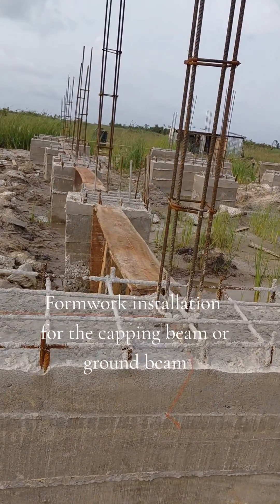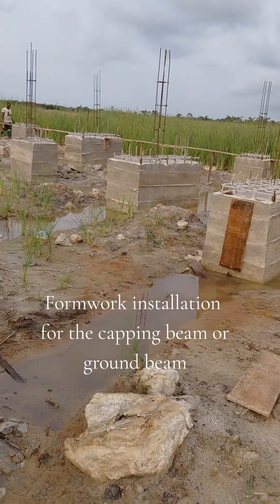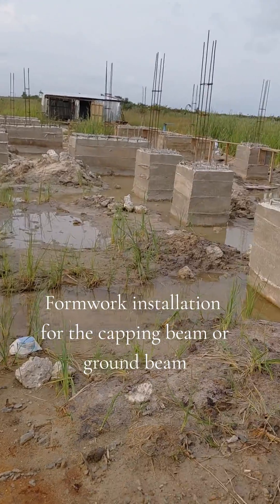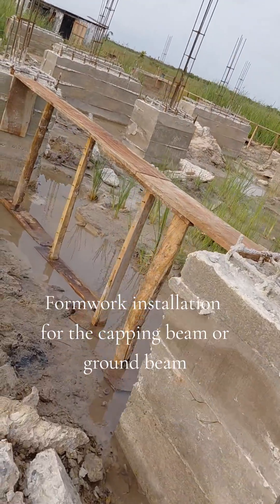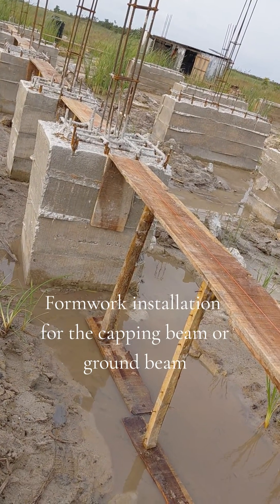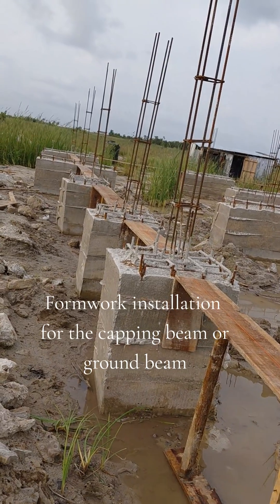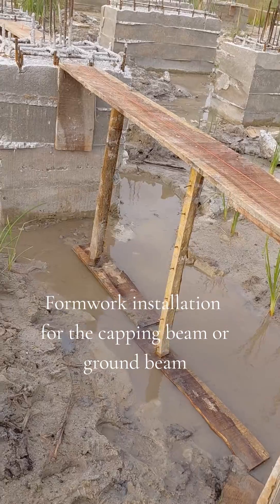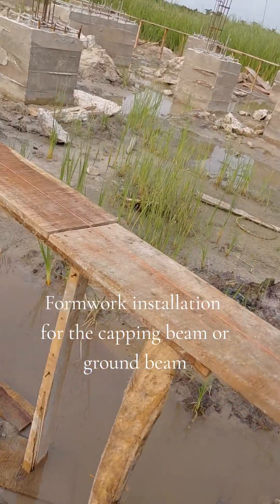Capping beam construction. Installation of formwork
Installation of formwork for capping beam or ground beam, which serves to tie the individual pile caps together, distribute loads evenly, and provide stability to the foundation system. These beams are crucial for deep foundations where ground conditions are weak and help in transferring structural loads to the piles beneath.
Capping/Ground Beam
• Function:
Connects individual pile caps, distributing vertical loads from the superstructure and creating a unified foundation system.
• Purpose:
Provides lateral stability and prevents displacement, especially during excavation.
• Load Transfer:
Distributes loads from load-bearing walls or closely spaced columns to a line of piles.